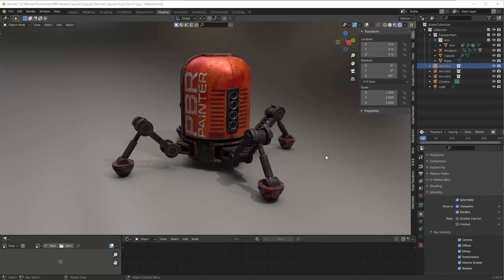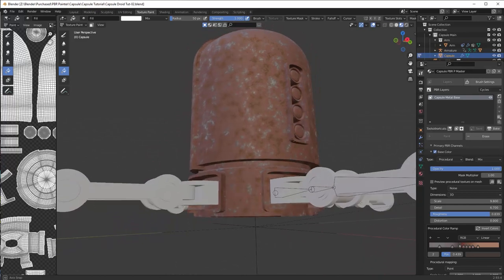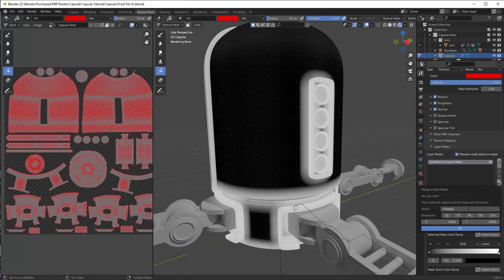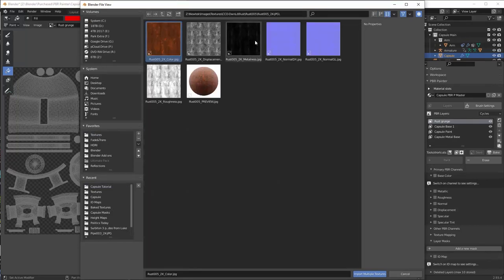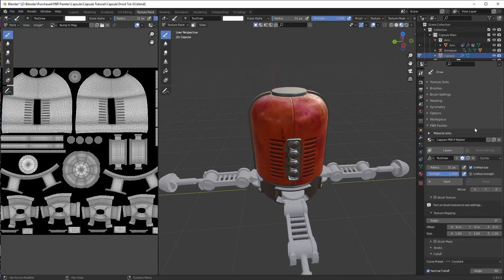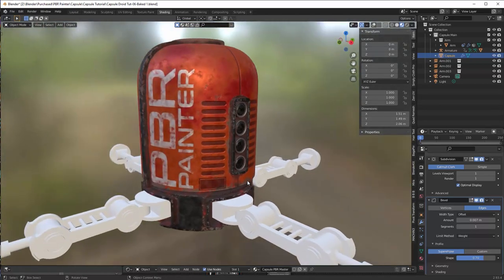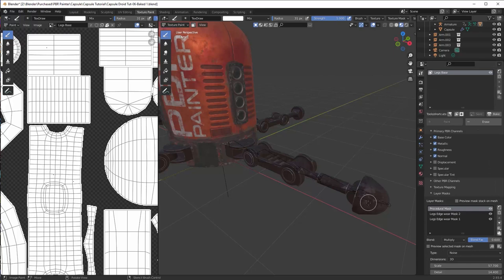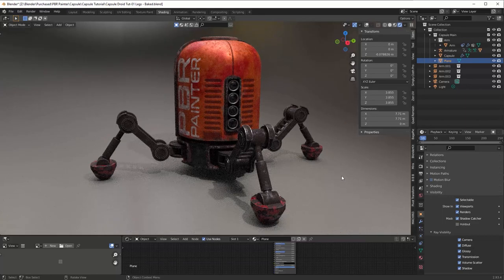Texturing a Sci-Fi Droid with PBR PAINTER in Blender 2.9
So yet another  (Slightly Chaotic) Tutorial/walk-through for PBR Painter. Another sort of Rip off  from briefly watching a Substance Painter tutorial. In this video I cover creating and using ID Maps, Procedural metal creation, Inset Bump maps, Using Decals and creating the usual edge wear and cavity masks. When I started it I thought I could get through it fairly quickly, boy was I wrong, it took me hours. I have attempted to shorten the video by speeding up segments where I am working out what procedural set ups work and I think it has helped a fair bit but it still comes in at 1 hour 30 mins. I have also broken it down into the various sections and segments as follows:

Intro:(0:00)
Model details & ID Map: (01:02)
Texturing the Body: (06:53)
Texturing the Base: (30:12)
Grunge and Rust: (37:28)
Bump insets: (42:16)
Decals: (51:33)
Light Glass with Bumps: (54:58)
Texturing the Legs: (01:02:45)
Final Result: (01:27:28)